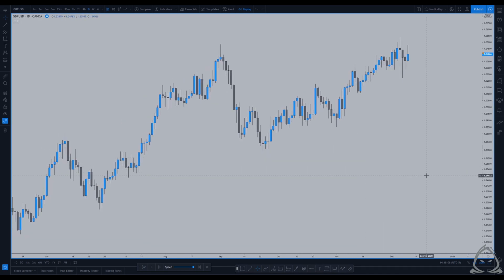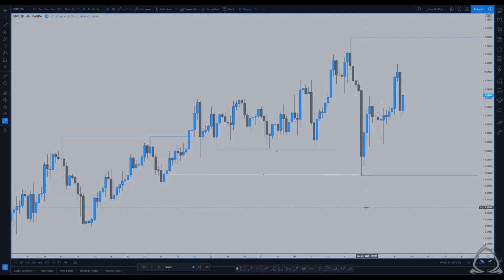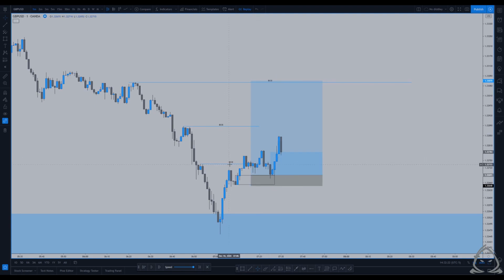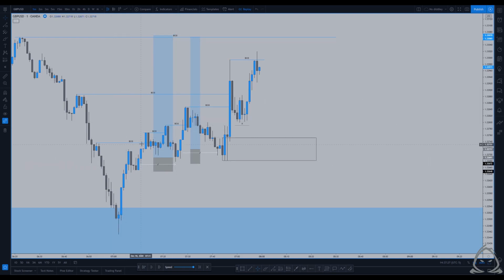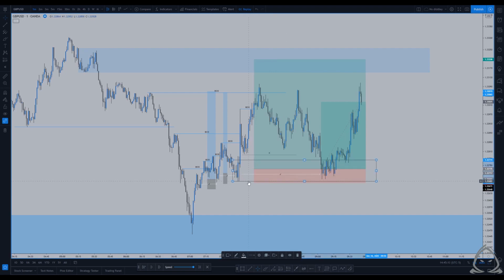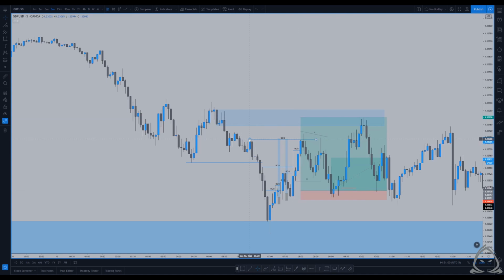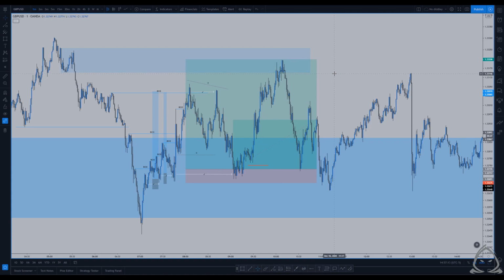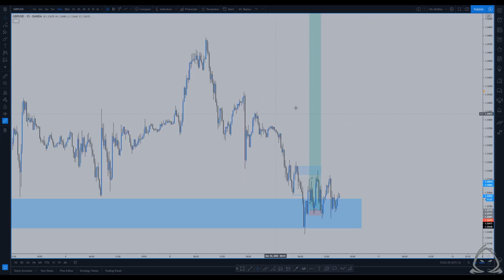Trade Recap - GBPUSD Buy + OB Filtering & Mitigation